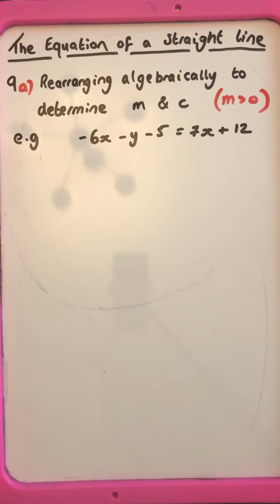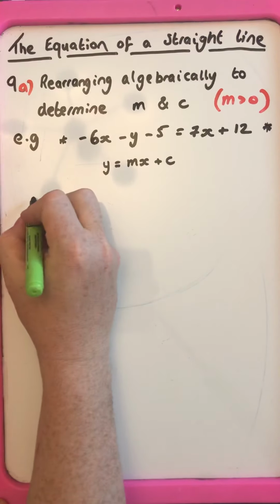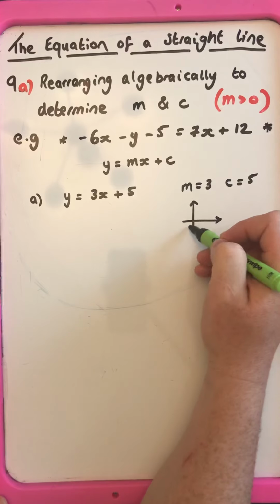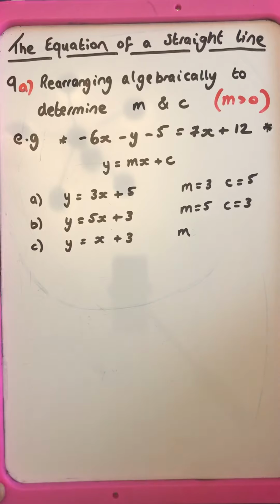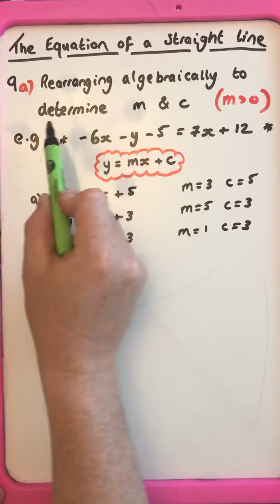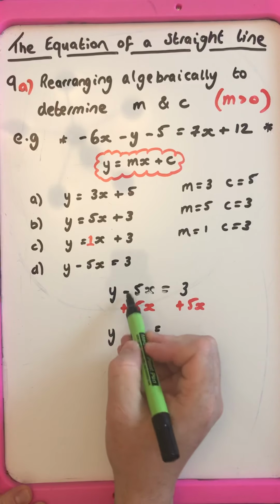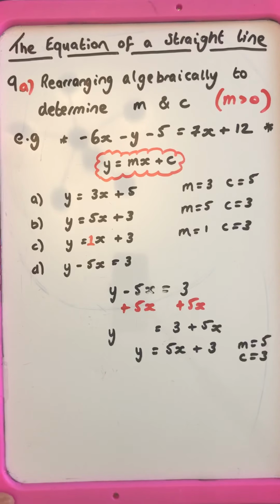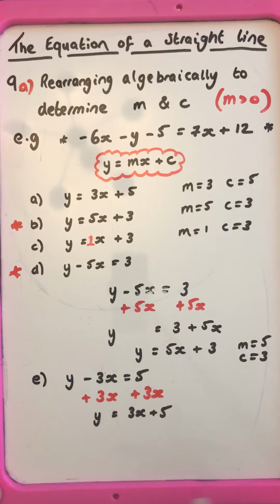9a. Straight Line: Part 1: Gradients and Intercepts of Linear Functions by Rearranging.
Change the subject of the formula to extract the gradient and y intercept.